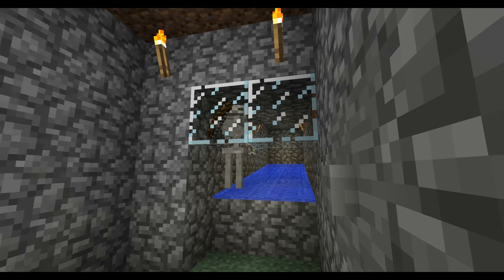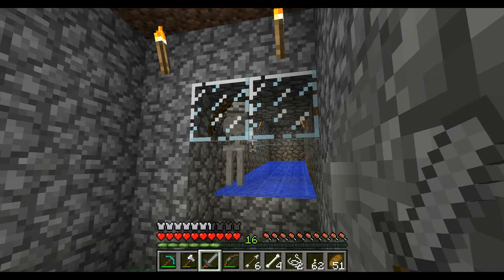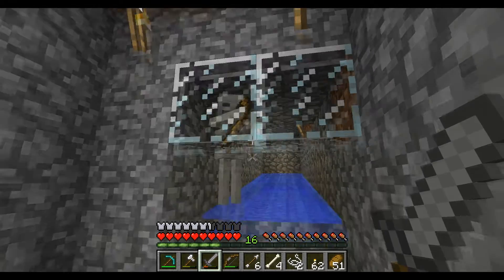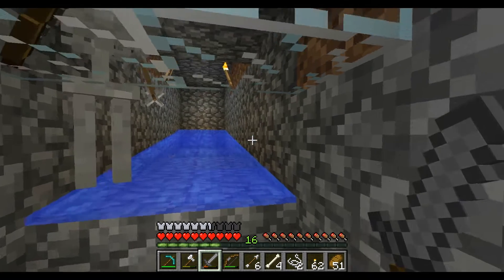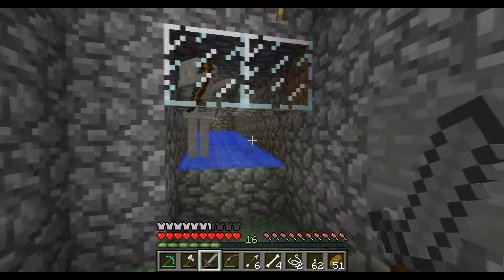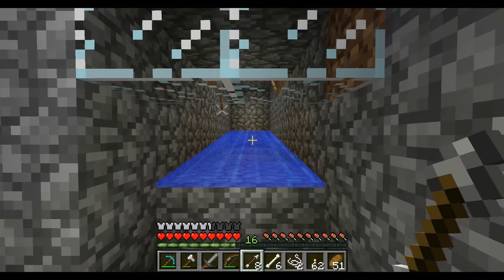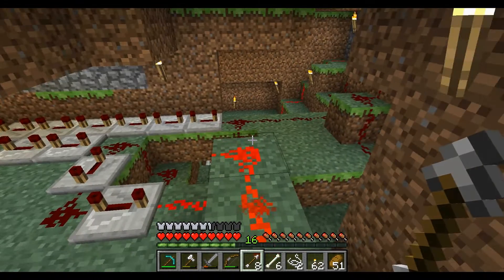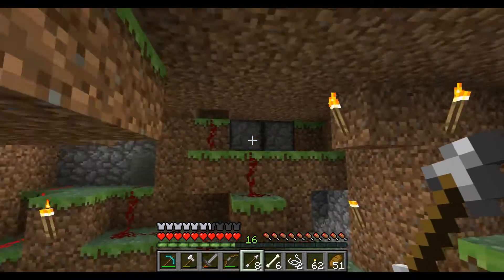Mod crusher / Experience farm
Here is a short video of my Mod crusher / Experience farm!
if you want to know how i build it. let me know and i'll be more then happy to make another video.